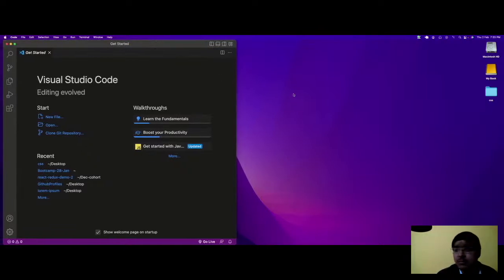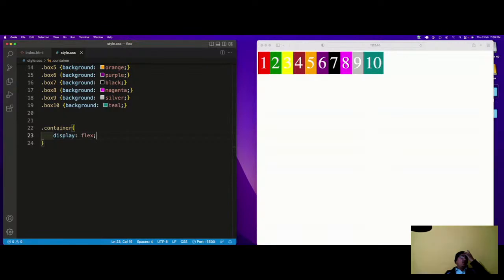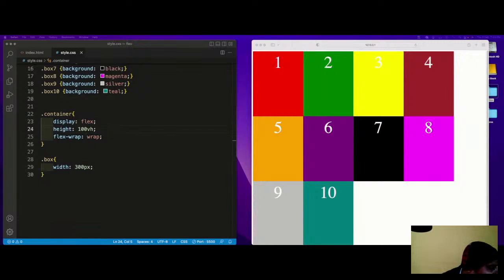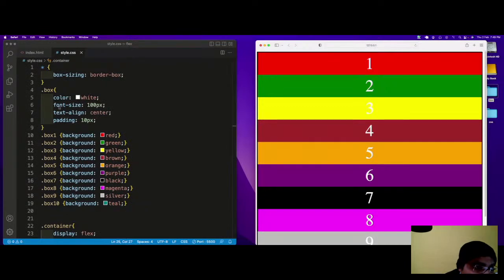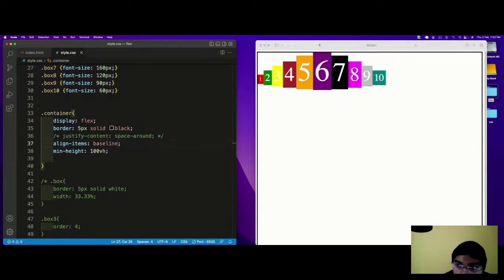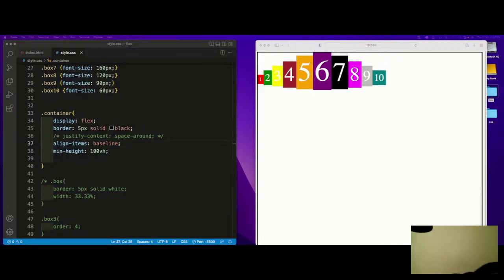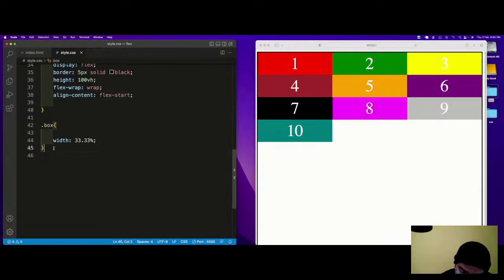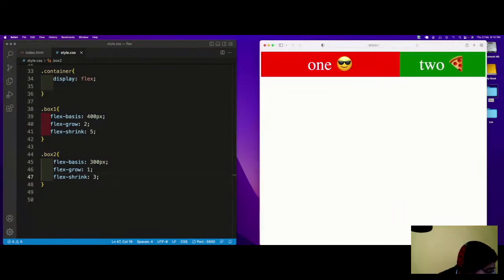🔴 CSS Beginner to Advanced | Day 3